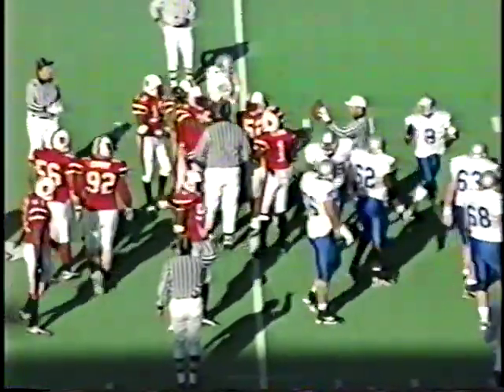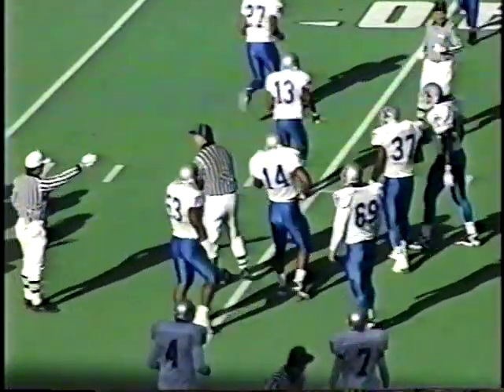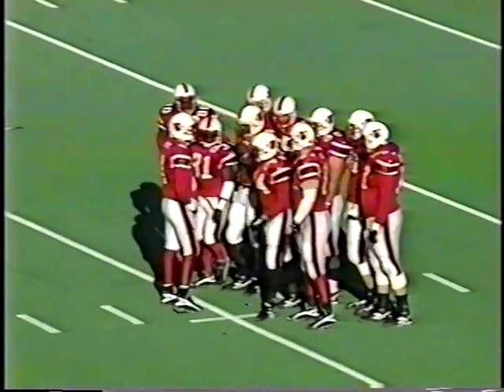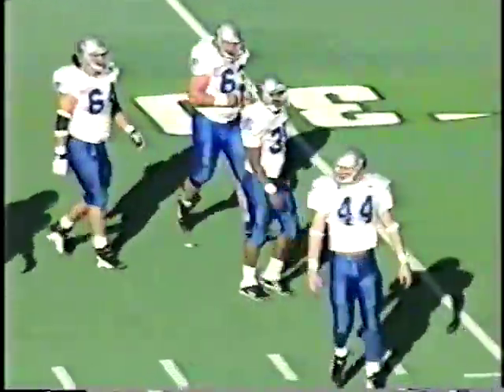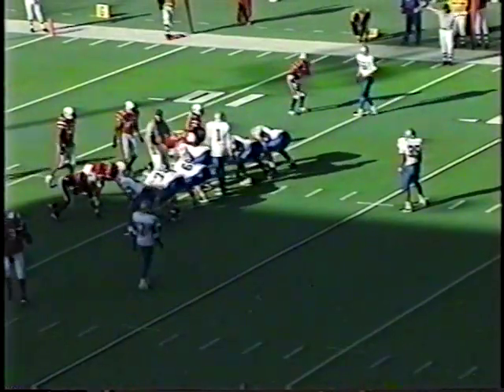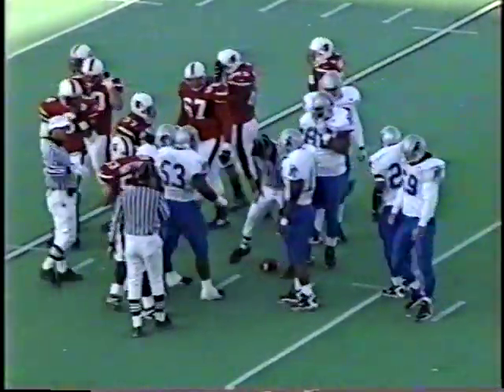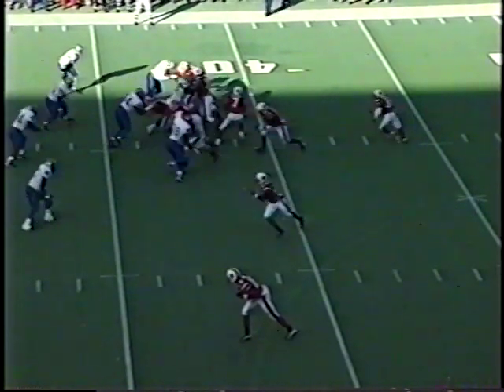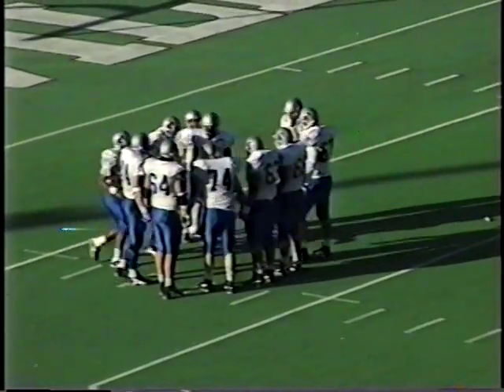memphis vs louisville football 1996 part 1